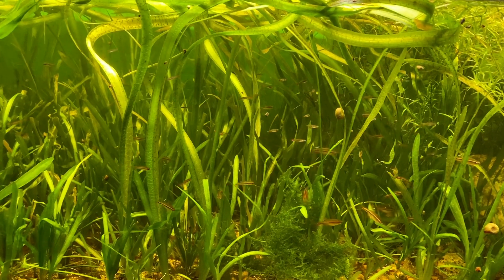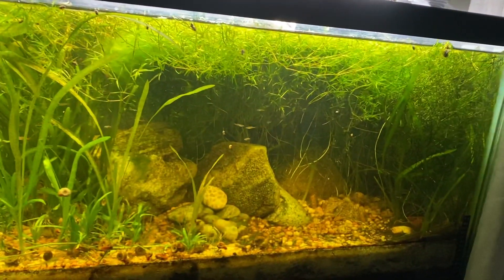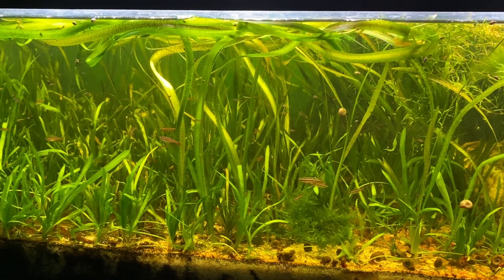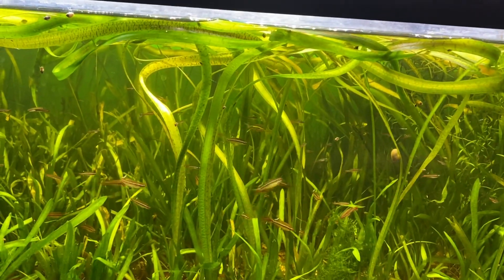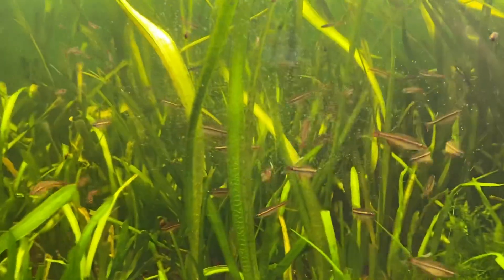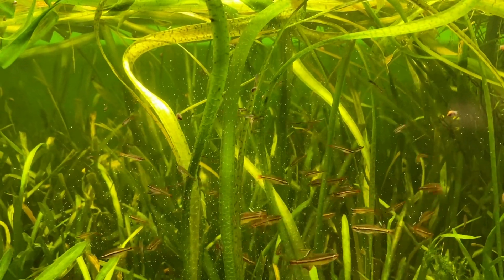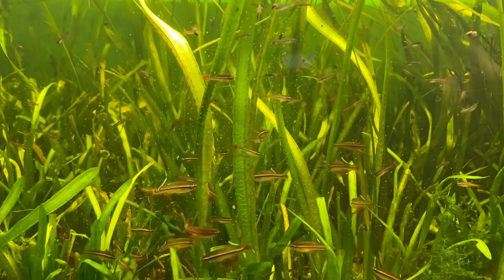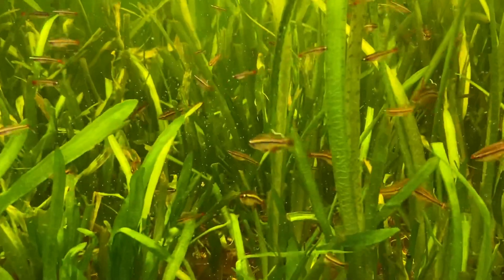T. Micagemmae minnows (aka Vietnamese minnows) morning feeding, winter, unheated tank | Aquariums